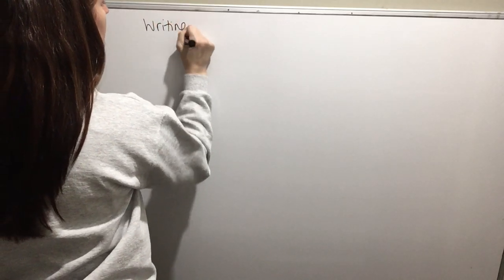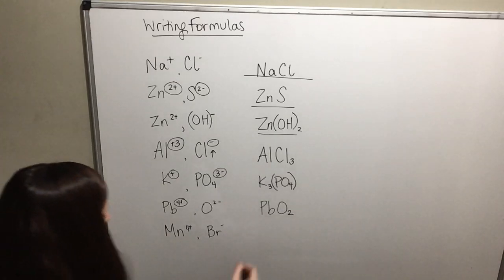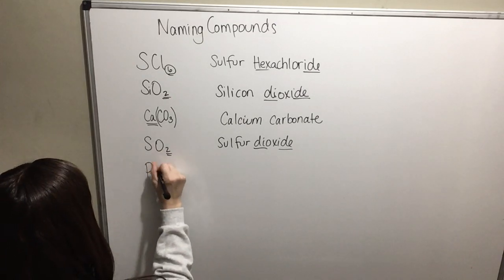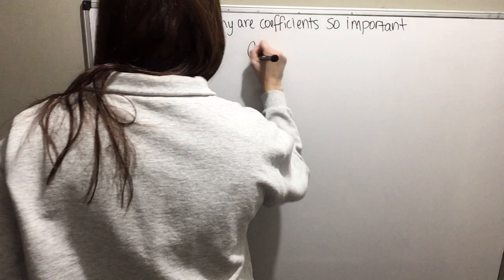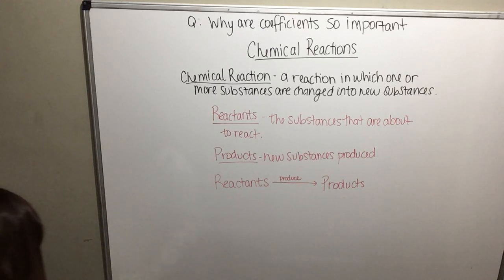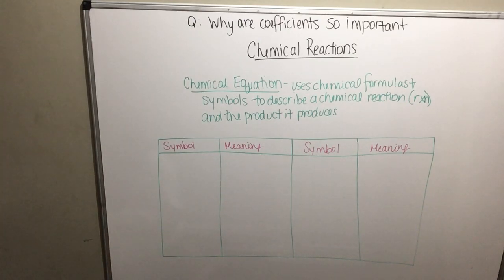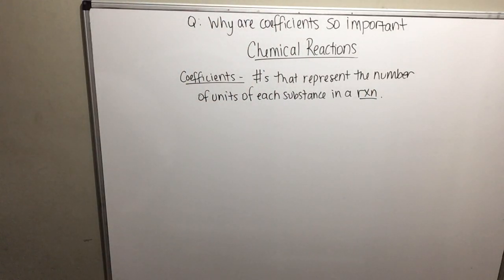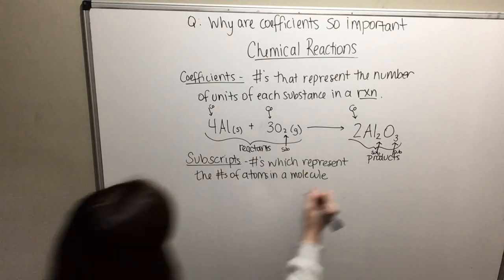3:16 Physical Science Notes